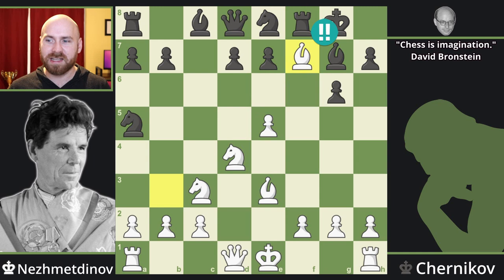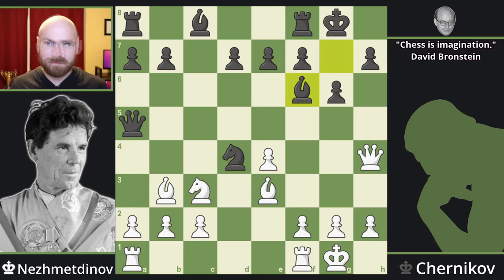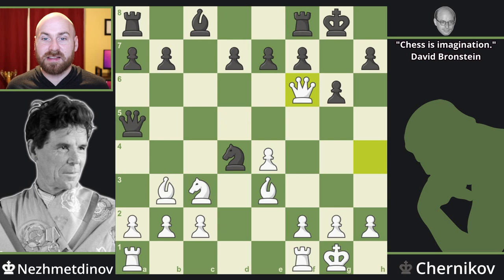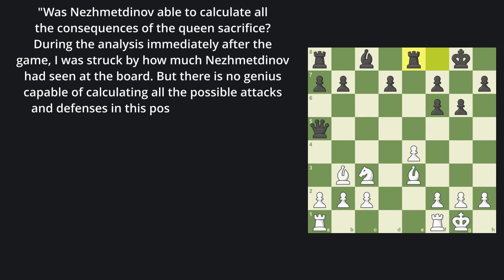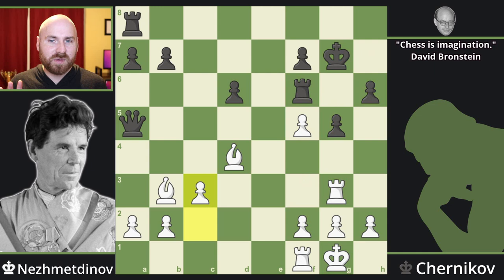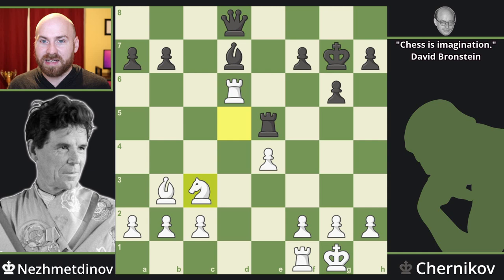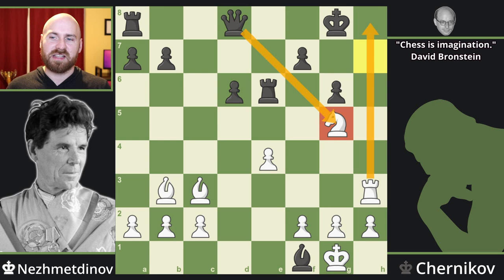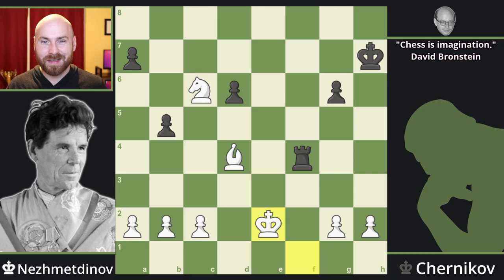Nezhmetdinov's Immortal Queen Sacrifice - Best Of The 60s - Nezhmetdinov vs. Chernikov, 1962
The great Rashid Nezhmetdinov (whose birthday is today) is a unique figure in the history of chess, celebrated for his creative, attacking style. Although he never became a grandmaster, he was a tremendously strong player who won the Russian Chess Championship five times. This immortal game against Oleg Chernikov is the standard by which all other queen sacrifices are measured.

Chapters:
0:00 Intro
1:31 Accelerated Dragon
2:44 The Story
4:15 The Sac
8:17 Naysayers
9:08 Some Chances
14:02 The Tactical Finish